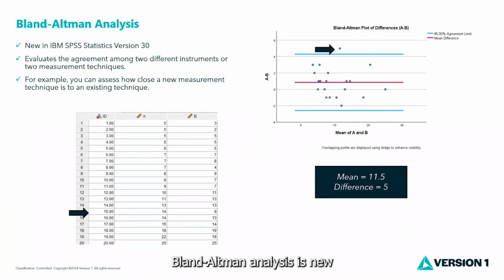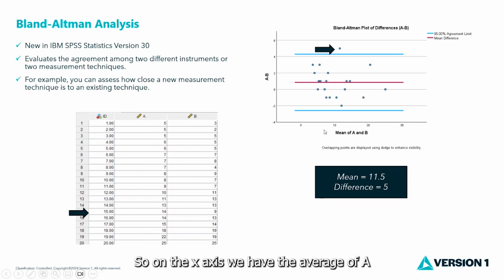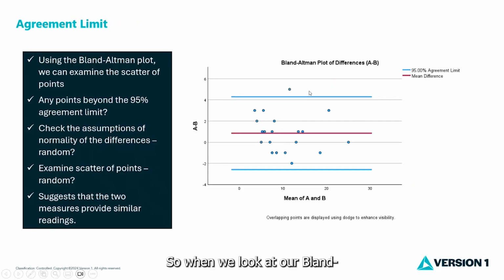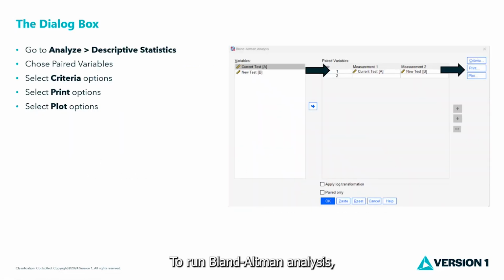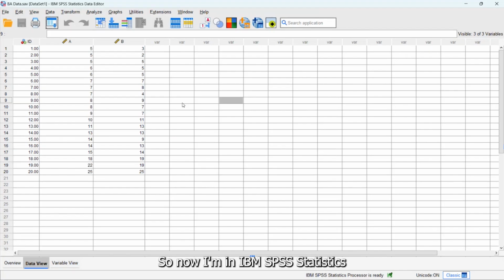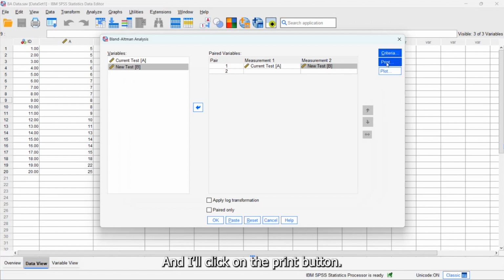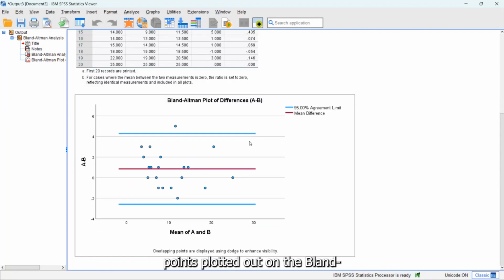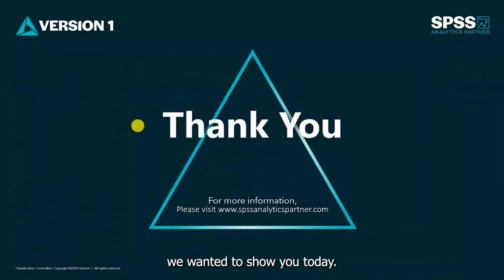Bland Altman Analysis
This Tech Tip demonstrates Bland-Altman analysis, a new feature in IBM SPSS Statistics Version 30. Bland-Altman analysis evaluates the agreement between two different instruments or measurement techniques.